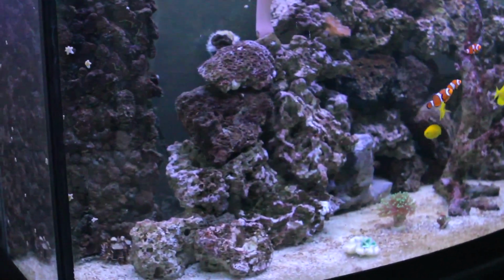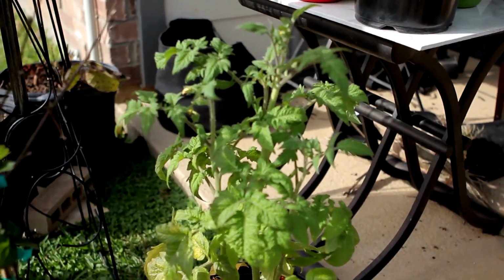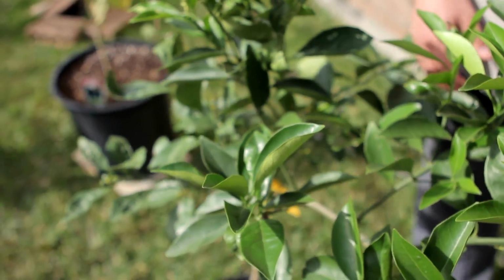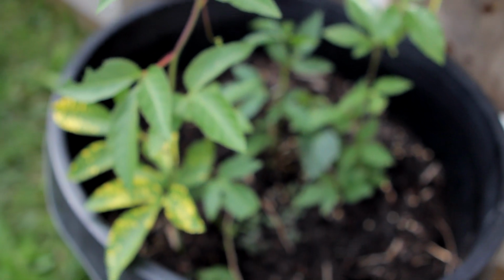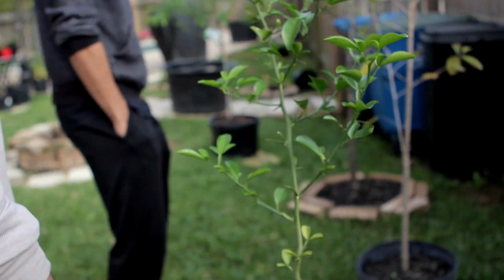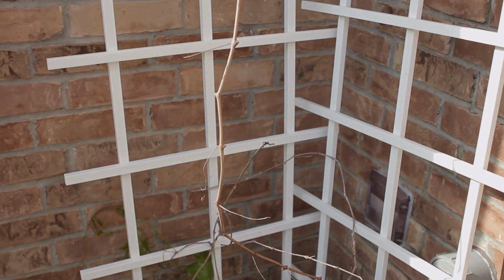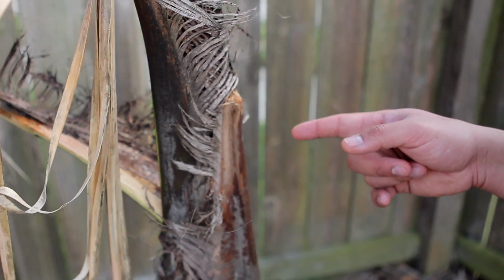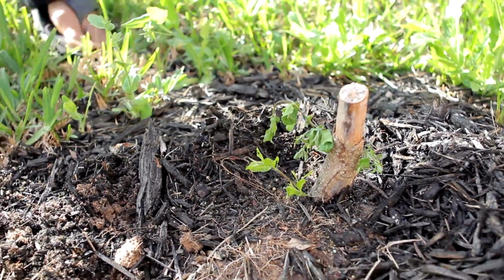Houston Tropical Fruit Tree Backyard and Macaw Aviary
Today Sal goes to Houston to visit a friends tropical fruit tree backyard with tons of tropical trees such as mango, guavas, citrus, pomegranate, blueberry, sugar apple, dwarf almonds, and much more. He also takes his Blue and Gold macaw (Baba) to spend time in an amazing backyard aviary.

Happy Growing!

Special thanks to Shiraz and Sakina for letting us check out their beautiful home and back yard.